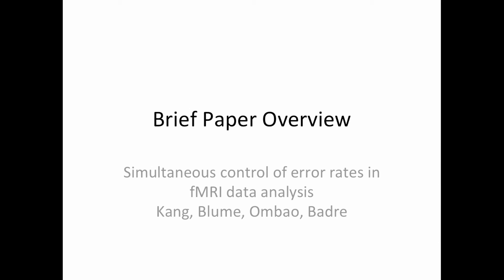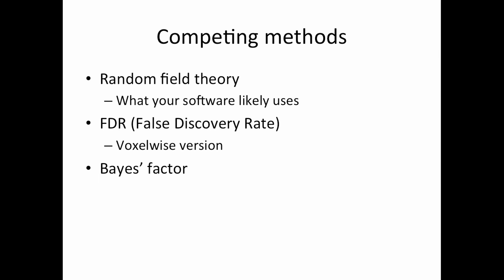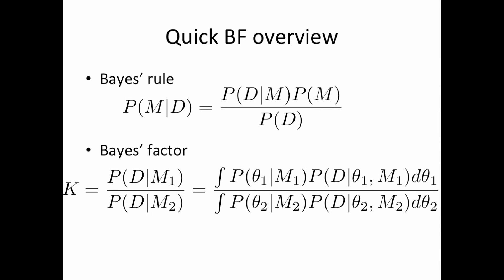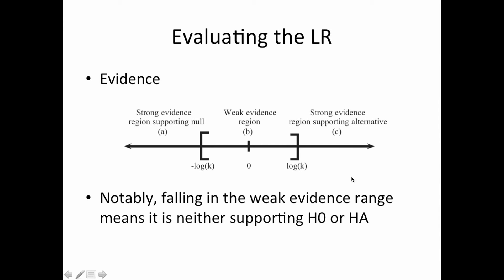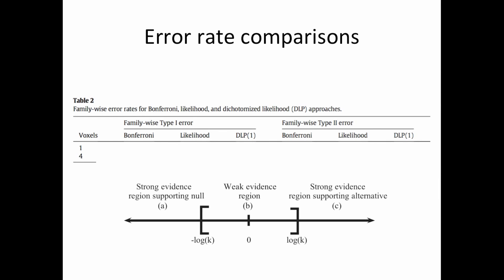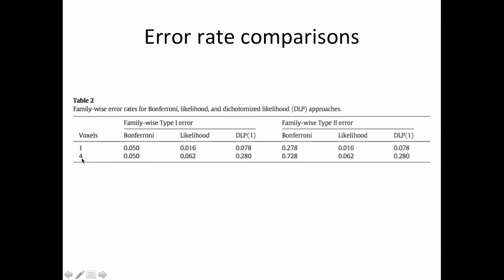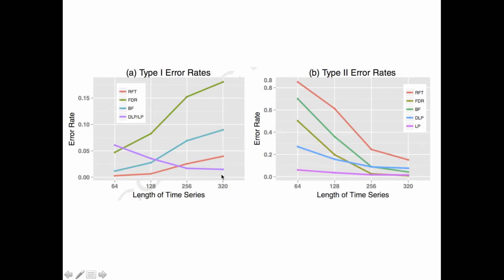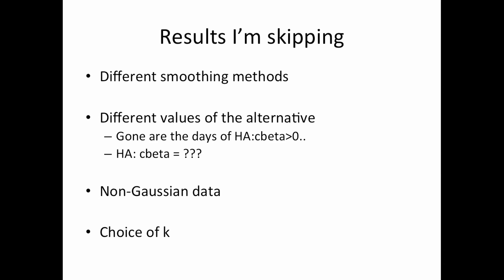Paper Overview: Simultaneous control of error rates in fMRI data analysis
Brief overview of
Simultaneous control of error rates in fMRI data analysis
Paper by Kang, Blume, Ombao & Badre.  NeuroImage, 2015

Google books snippet of chapter by Blume if you'd like to read more about Likelihood Paradigm